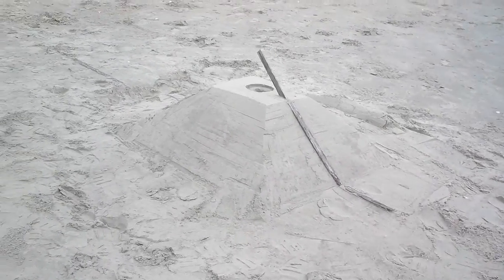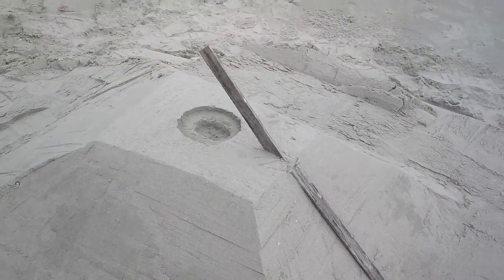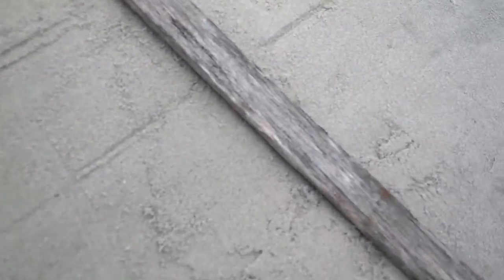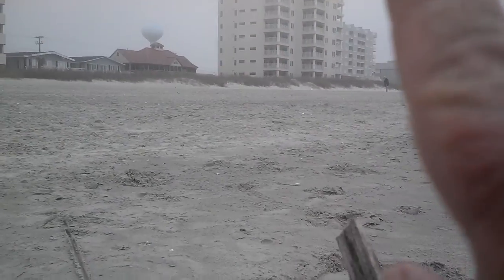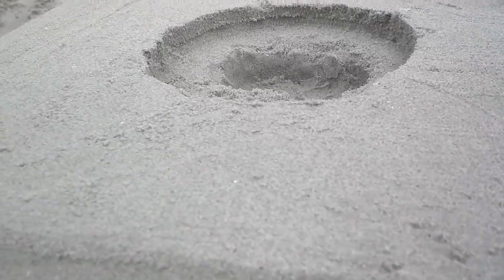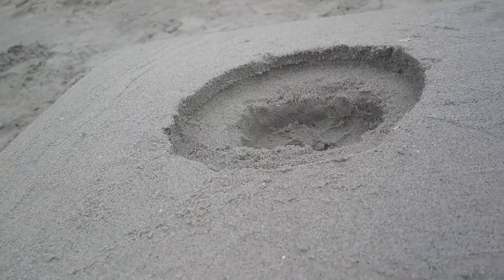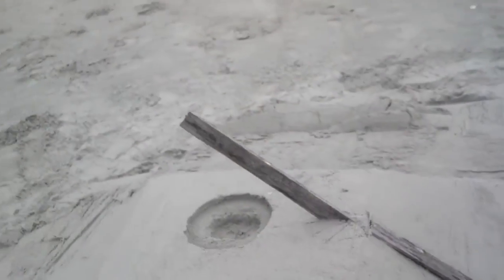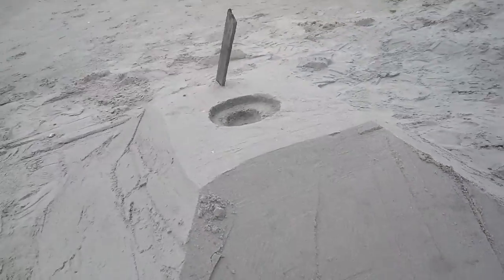mesa astro project sundial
sundial outdoor mesa class room